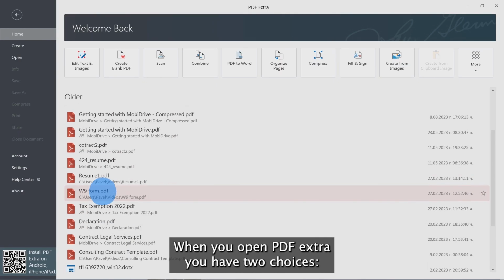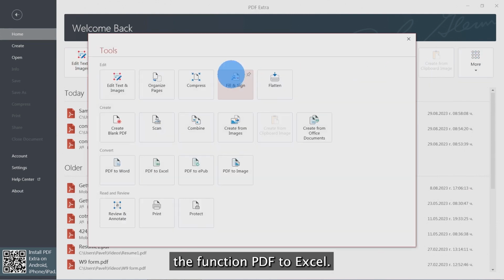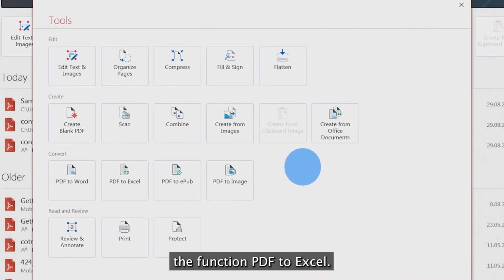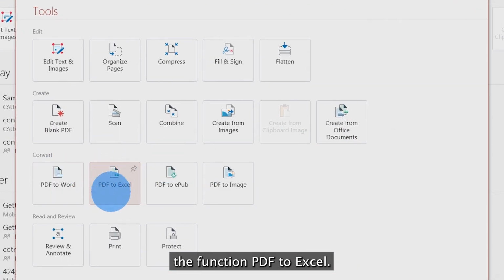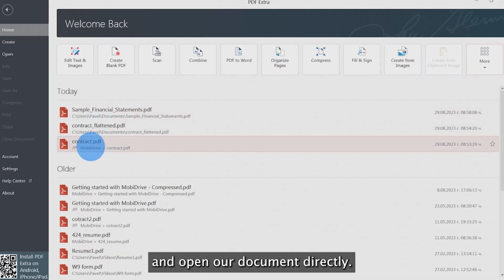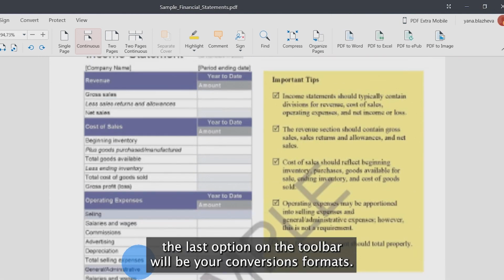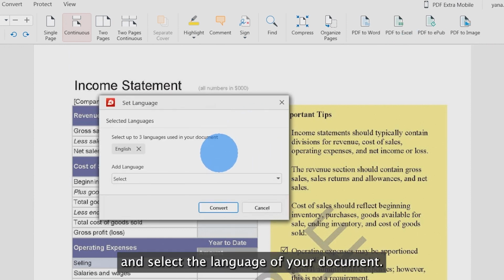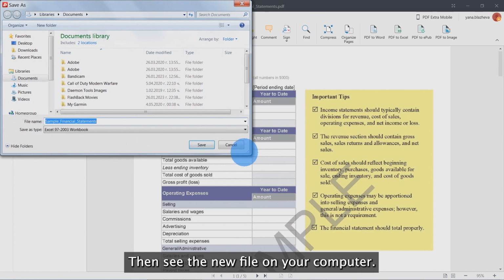How to convert a PDF document to Excel with PDF Extra?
Catch our latest YouTube tutorial and learn the secrets to converting your PDF documents to Excel effortlessly, all while preserving the original layout! 🎥💻 Master the art of seamless conversion with our step-by-step guide. Don't miss out – watch now and transform your document handling skills! ✨

Connect with PDF Extra on social

About PDF Extra:

PDF Extra is your all-in-one PDF toolkit - reader, editor and converter. Take full control of the content in your PDF files by editing any part of your documents - text, images, designs, commenting, organizing pages and many more.
If you need to fill and sign your Adobe Acrobat PDF files on the go, PDF Extra is the fastest way to do it with ease.
Don't limit yourself to only editing, you can create a document from scratch or convert your PDFs in an office format of your choosing right away.
Make sure that your documents will always be secure by encrypting and protecting your PDF files with a password or use advanced digital certifications to validate the important ones.